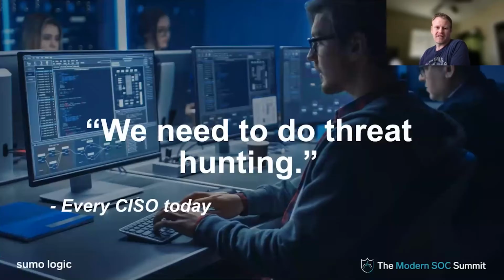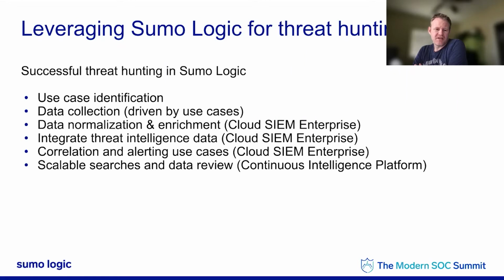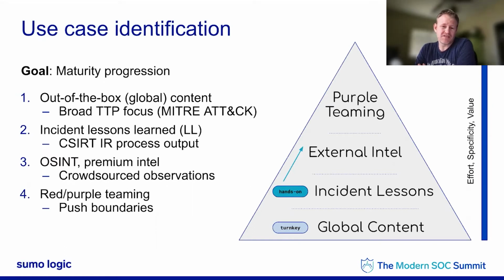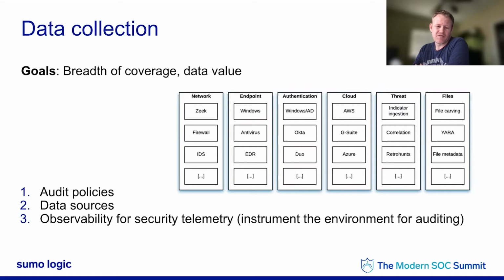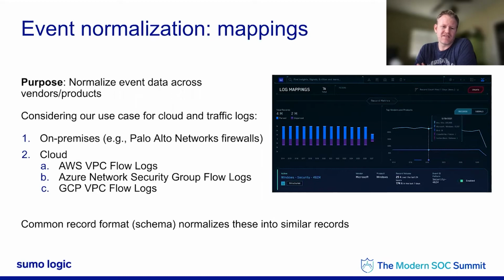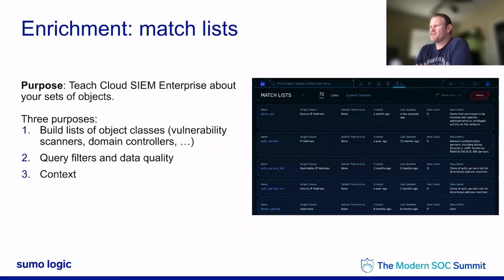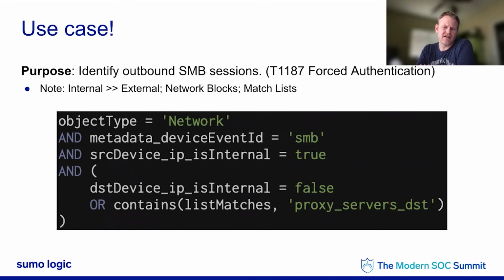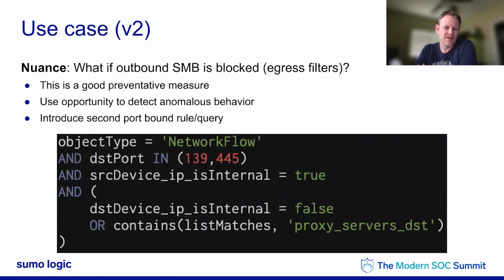Hunting for threats in multi cloud and hybrid cloud environments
Join our Sumo Logic SpecOps team as they walk through a set of approaches for threat hunting when environments and infrastructures span the boundaries of cloud, on-premises, and everything in between.